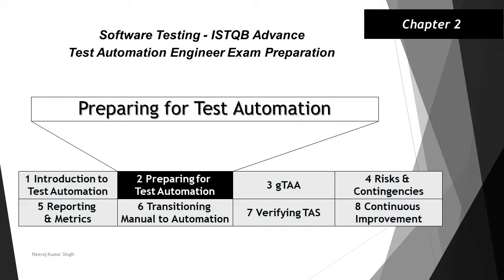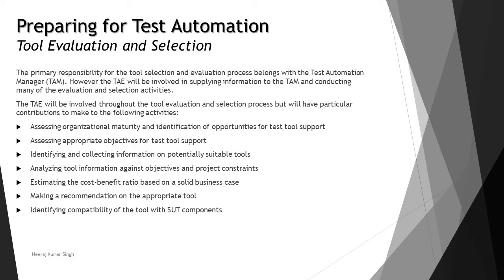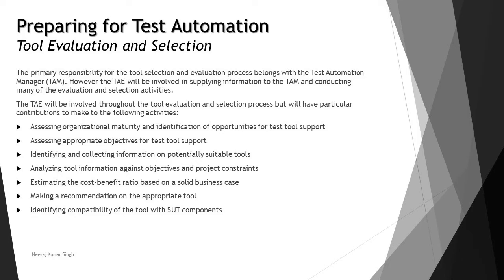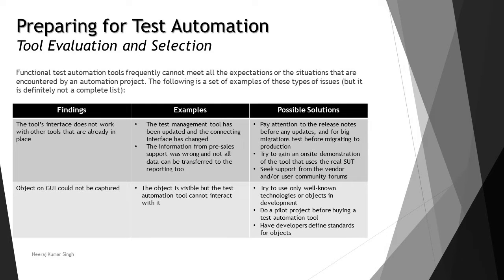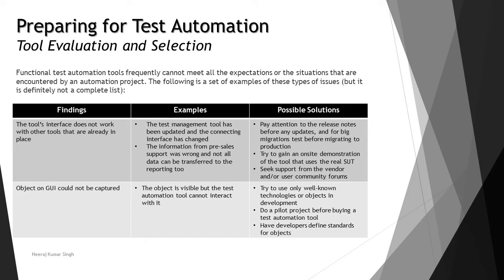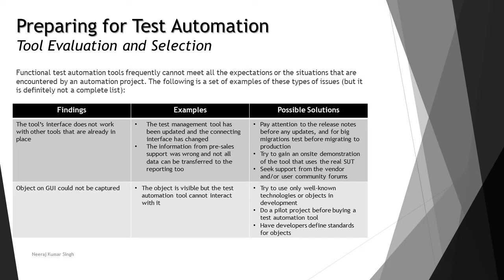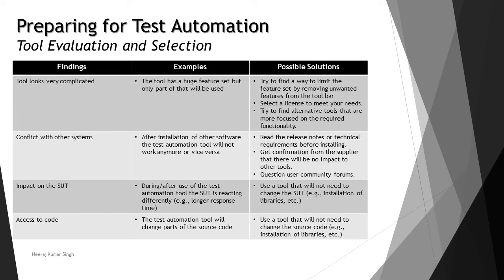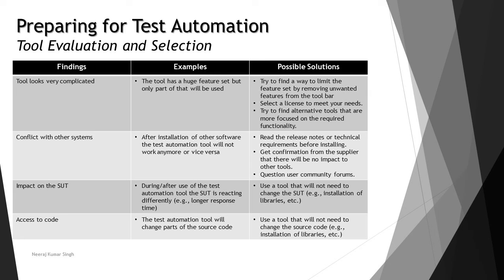ISTQB Test Automation Engineer | 2.2 Tool Evaluation and Selection | ISTQB Tutorials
Hello Friends,

This tutorial will drive individuals about 2.2 Tool Evaluation and Selection of Chapter 2 of ISTQB Advance Level Test Automation Engineer Examination.

This series of tutorial will help individuals to prepare for ISTQB Advance Test Automation Engineer exam. This series consists of ISTQB Syllabus discussion, understanding, tips, tricks and time management about the exam by Neeraj Kumar Singh.

Tool Evaluation and Selection,
What is tool evaluation process,
Common tool issues,
Tool selection process,
Role of test automation engineer,